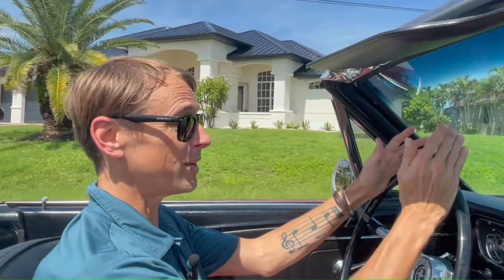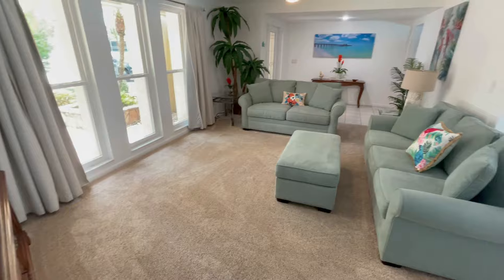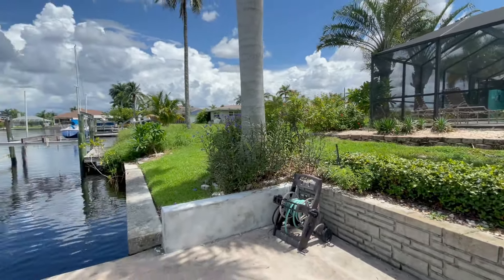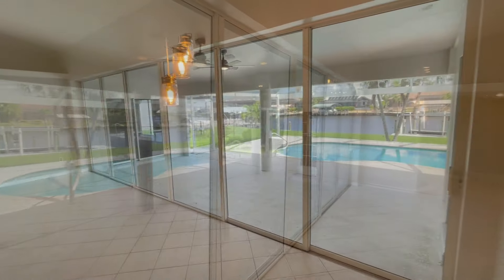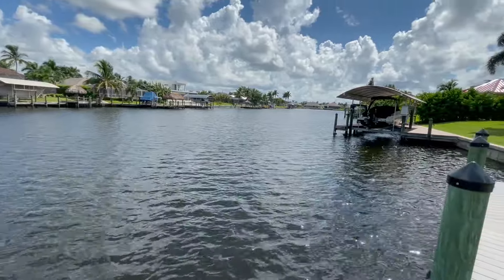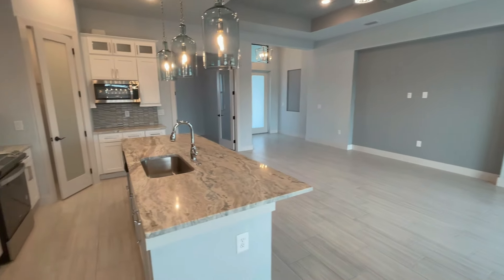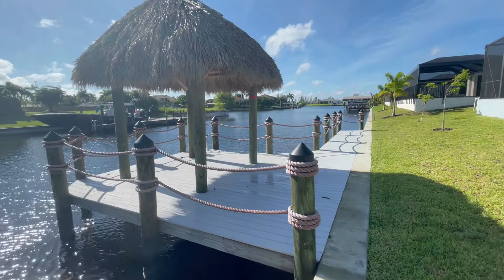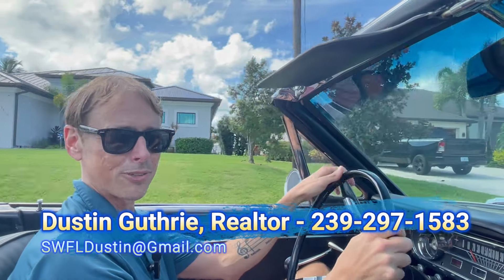What Does the AVERAGE PRICE Buy for GULF-ACCESS WATERFRONT Homes in Cape Coral, FL?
Curious about the average price for Gulf-access waterfront homes in Cape Coral, FL? Real estate agent Dustin Guthrie breaks it down in this video! Explore 3 different average priced waterfront homes in three different Cape Coral locations, and discover the types of floor plans, pool homes, and waterfront with expert insights.

I'm going to be a valuable resource for you for years to come, so if you're searching for the right Cape Coral Realtor, Punta Gorda Realtor, Port Charlotte Realtor - Here I am!

Dustin Guthrie, Realtor
Elite Real Estate Services at
Schooner Bay Realty, Inc.
🔍Search the ENTIRE Southwest Florida MLS/ All active listings:🔍

🏠 Dustin Guthrie has been a resident and Realtor in Southwest Florida for nearly 20 years. He is passionate about our SW Florida paradise and helping people - not just in real estate, but in all areas of life in SW Florida.  If you're moving to SW Florida, looking to buy a property here, or looking to sell your current property for more money in less time using digital age marketing strategies, please reach out to Dustin directly at .  There is no one who will work harder to earn the privilege of calling you a client. 🏠

00:00 WHAT'S THE AVERAGE PRICE?
01:21 SE CAPE CORAL HOME
06:14 SW CAPE CORAL HOME
10:59 NW CAPE CORAL HOME

SW Florida properties for sale
Florida waterfront
Fort Myers luxury homes for sale
Fort Myers waterfront homes for sale
Florida homes for sale
Cape coral real estate
Living in Punta Gorda florida
Living in cape coral florida
Living in Port Charlotte Florida
Moving to cape coral florida
Moving to Punta Gorda Florida
Moving to Port Charlotte Florida
Southwest florida
Swfl
Cape coral attractions
Cape coral beaches
Cape coral waterfront
Fort Myers real estate
homes for sale in cape coral fl
homes for sale in punta gorda fl
homes for sale in port charlotte fl
properties for sale in Cape Coral fl
punta gorda realtor
port charlotte realtor
cape coral realtor
fort myers realtor
fort myers homes for sale
Best real estate agent in Fort Myers
best real estate agent in cape coral